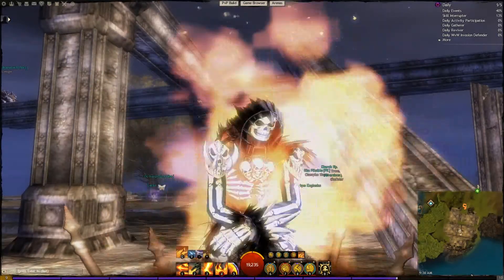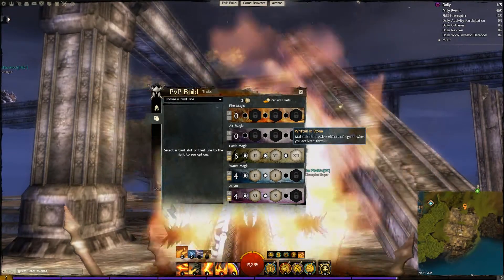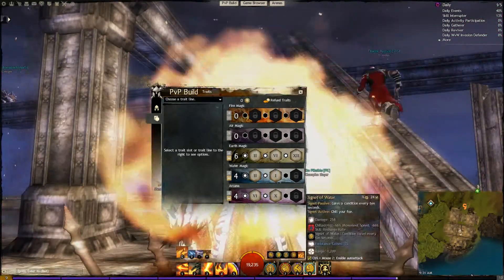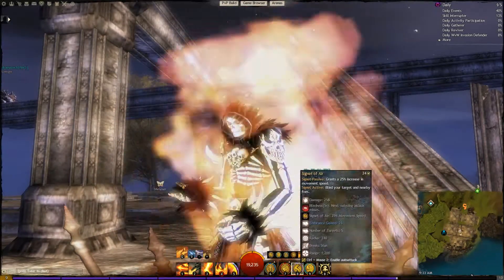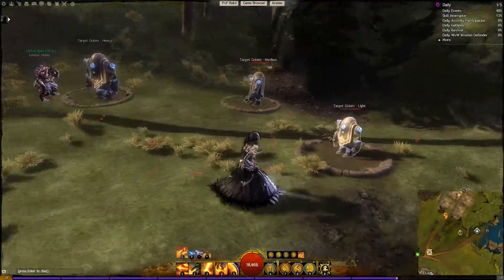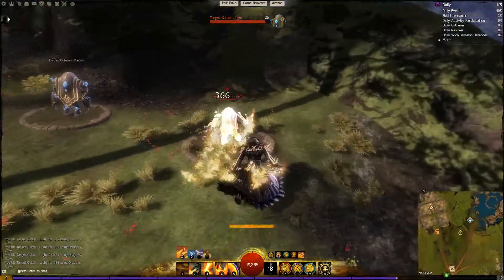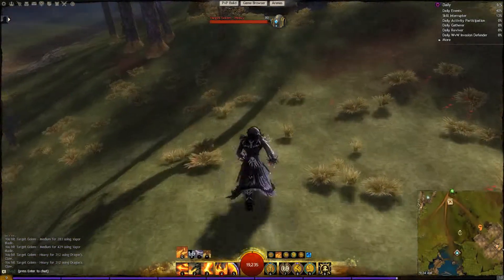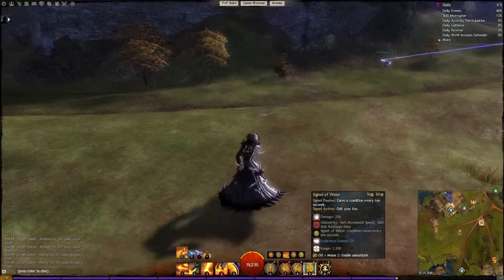SB: Elementalist Endurance Synergy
The SB (synergy builds) featured on my channel aren't recommended for any game mode but I find them to be interesting.